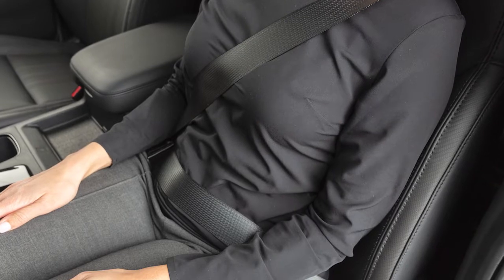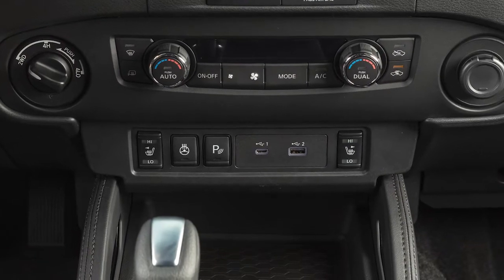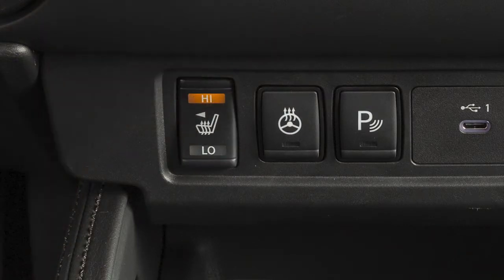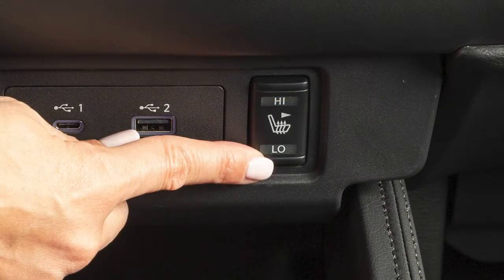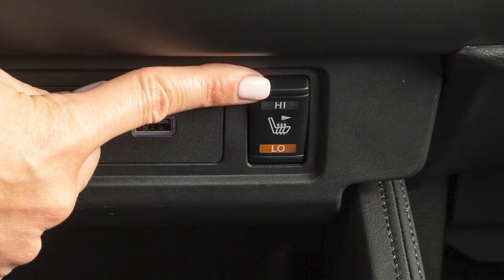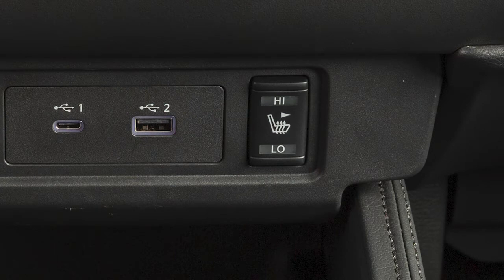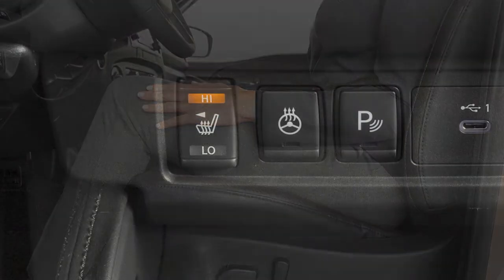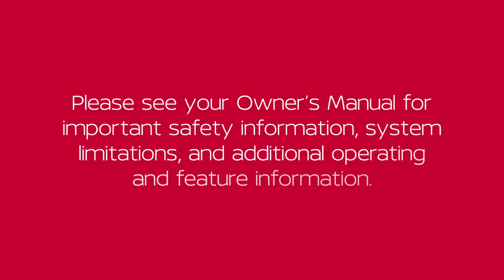2023 Nissan Frontier - Heated Seats (if so equipped)